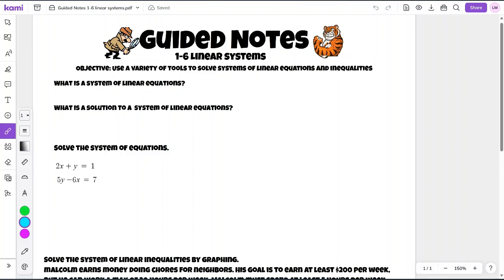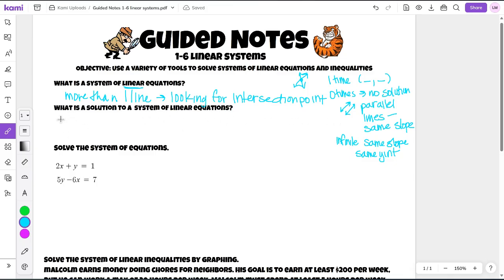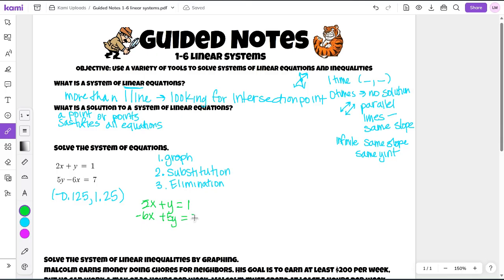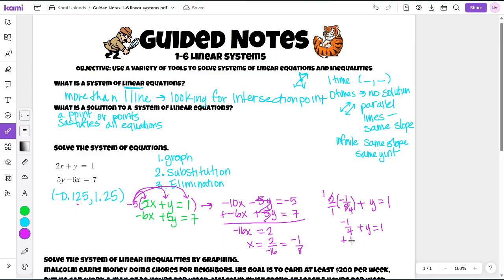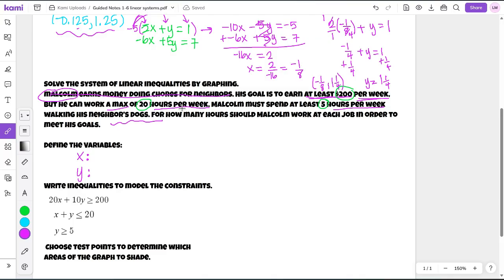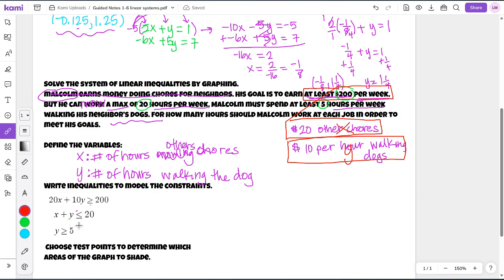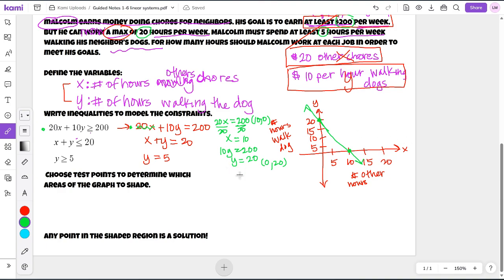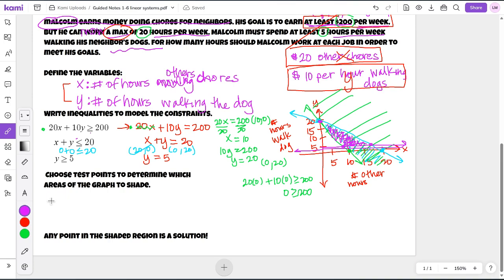1 6 linear systems 720p